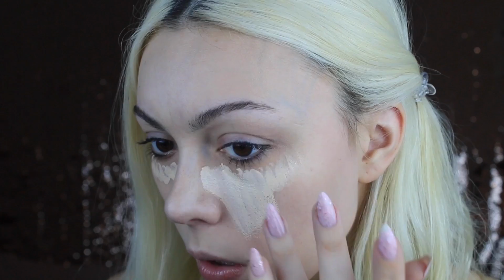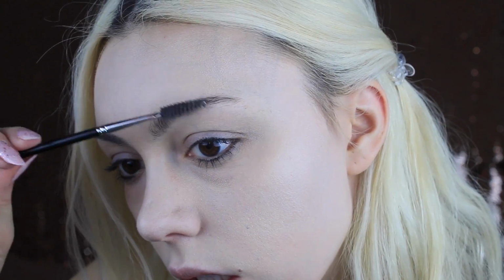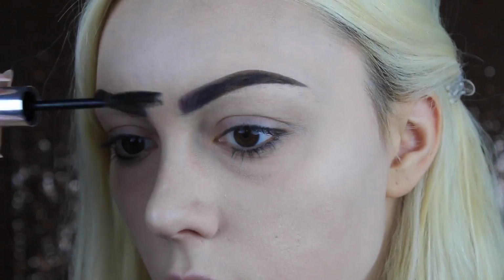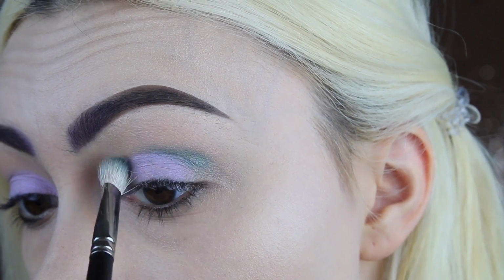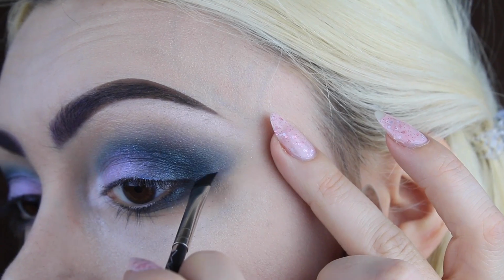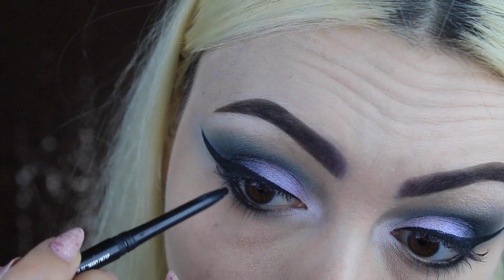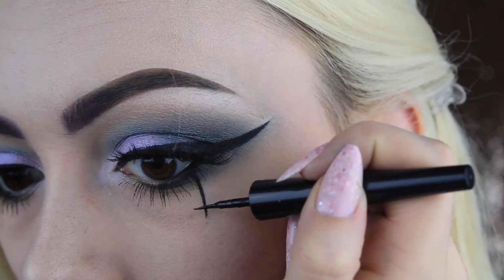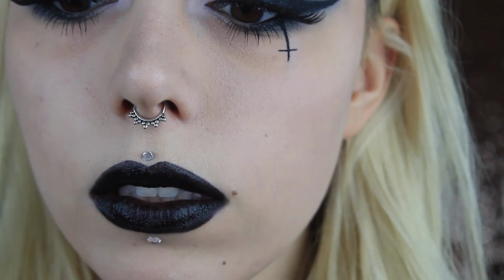Pastel Goth Makeup Tutorial // Stylephile | HISSYFIT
Autumn takes us through a pastel goth makeup tutorial and gives us an overview of how this alternative style trend came to be!

for all things bad ass and beauty